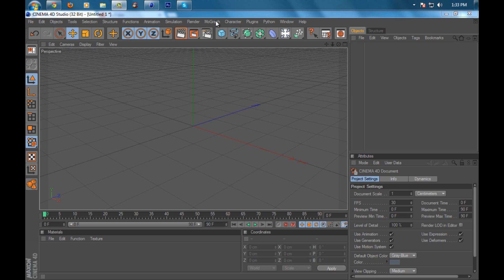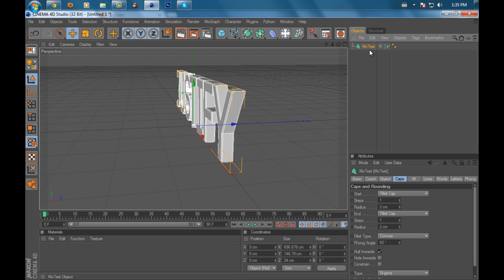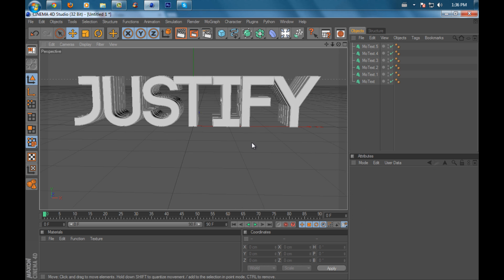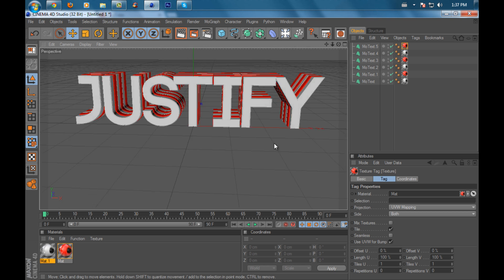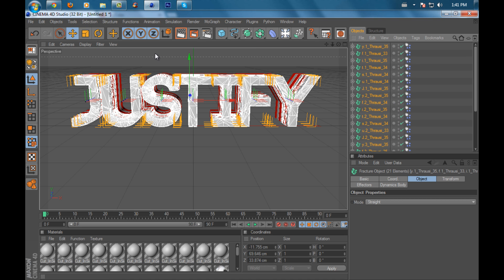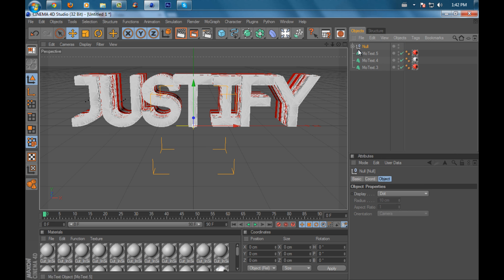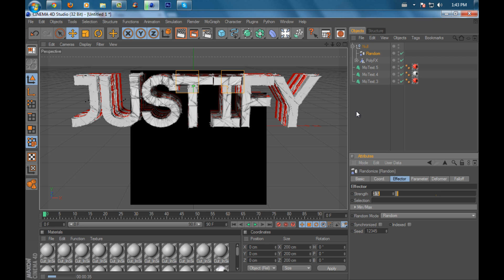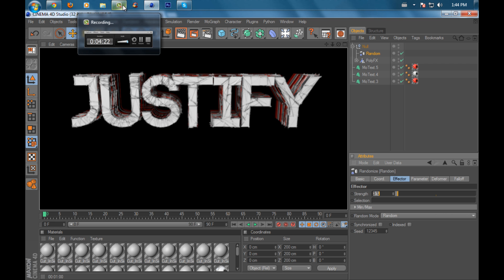How To: Cinema 4D PolyFX Tutorial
Hope this helped you guys, if you had any difficulties just PM Me and ill get back with you. If you guys have any tutorial suggestions just leave them in the comments, pm me or put them in my channel comments :)